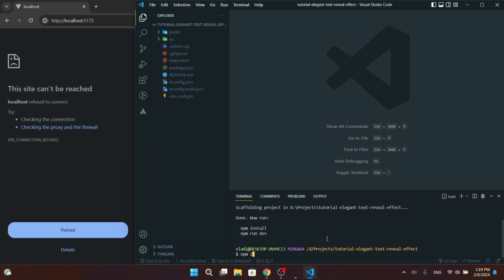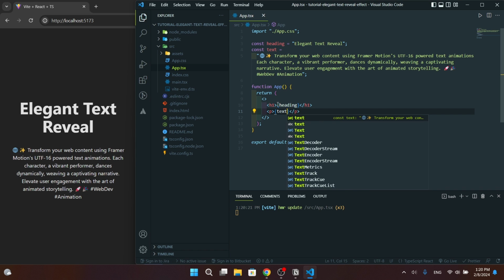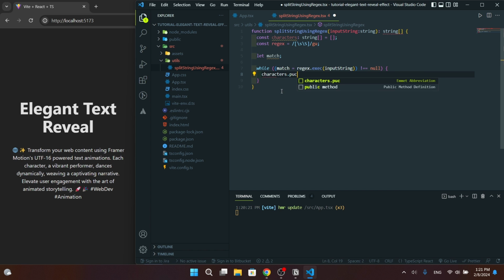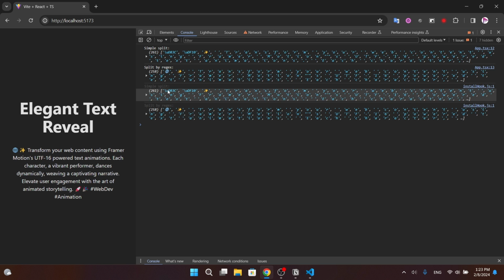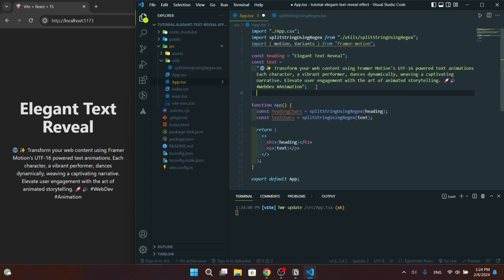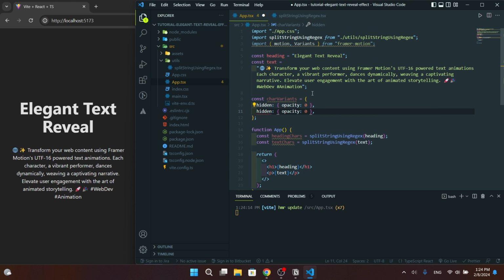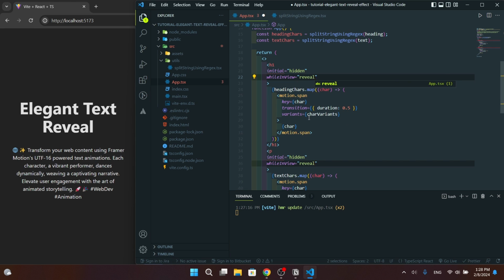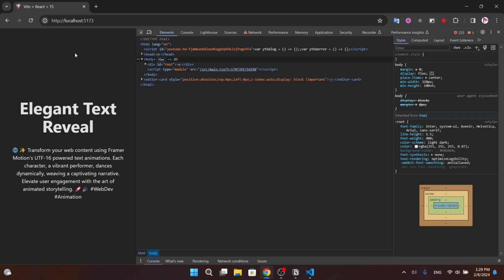Elegant Text Reveal Effect using React and Framer Motion | Letter-By-Letter Text Animation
In This tutorial I'll be teaching you how to create beautiful letter-by-letter text reveal animation. We'll use React and Framer Motion library for the declarative approach on defining animations.